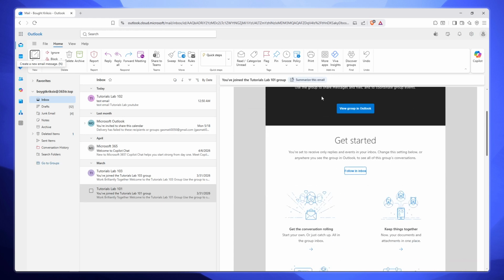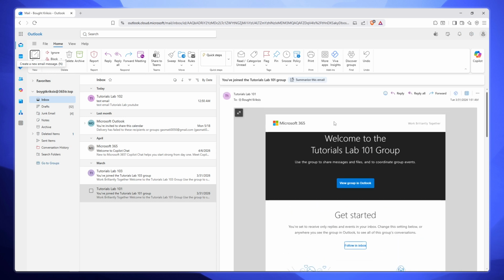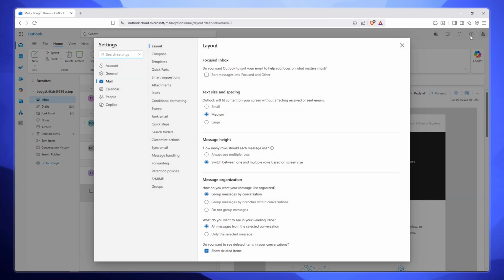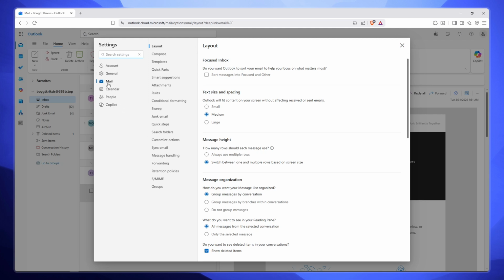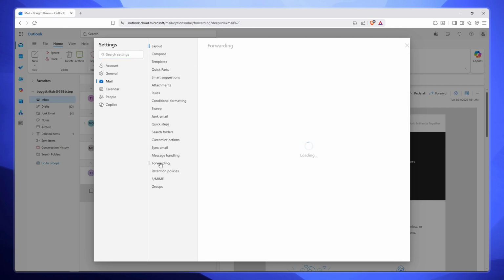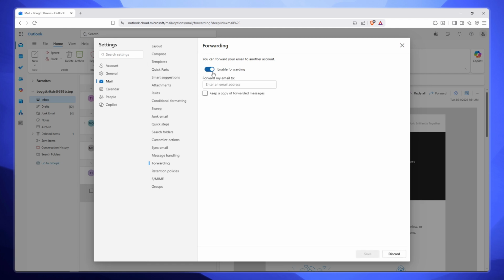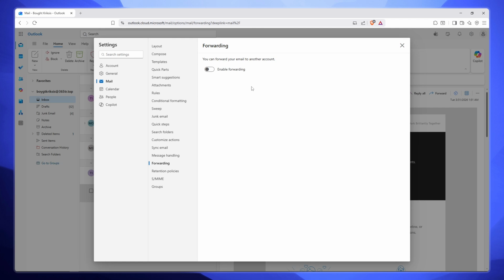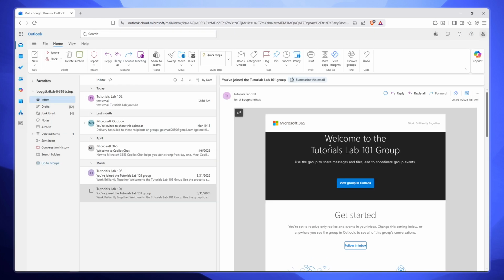How To Turn Off Email Forwarding Outlook 2026 | Step By Step